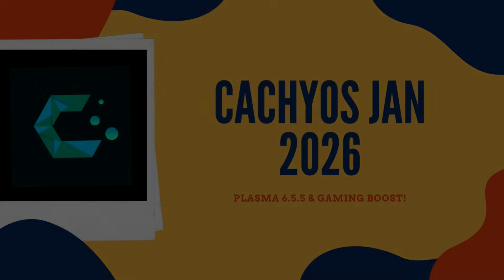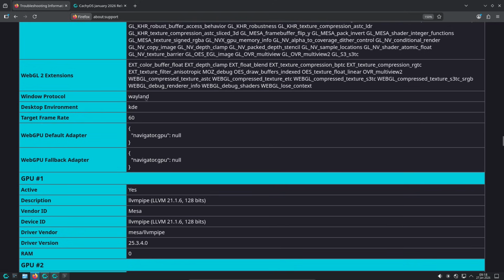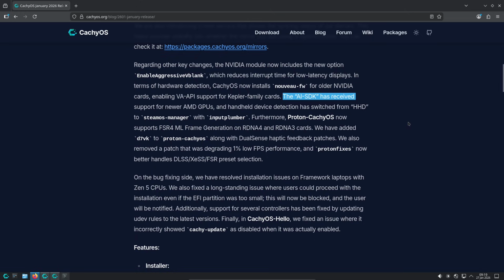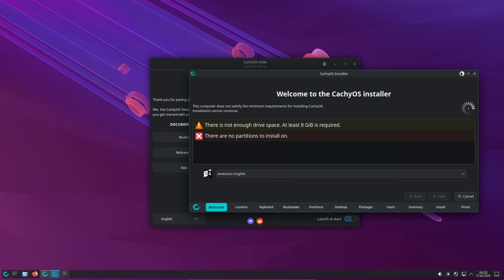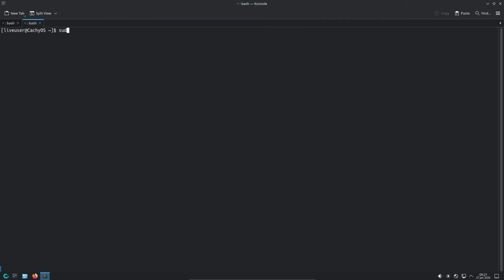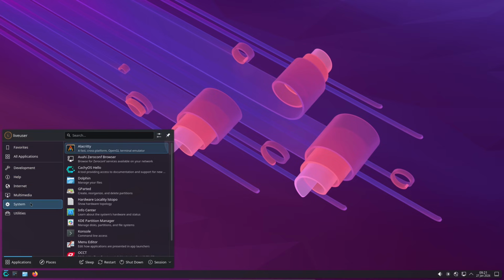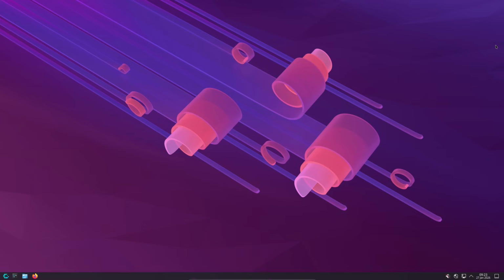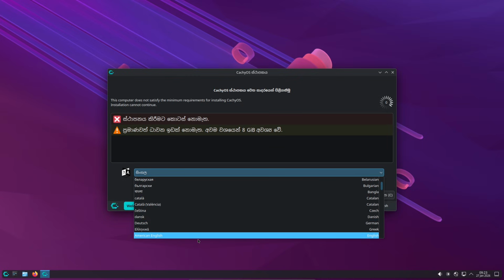CachyOS Jan 2026: New Plasma Login Manager & Gaming Speed Boost!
CachyOS just dropped its massive January 2026 ISO, and it’s a game-changer for performance-focused Linux users! In this video, we explore why this Arch-based powerhouse is currently the fastest distro for gaming and productivity.

From the shift to KDE Plasma 6.5.5 and Wayland by default to the integration of the brand-new Plasma Login Manager, CachyOS is pushing the boundaries of the Linux desktop. We’re also diving into massive installer improvements, including the Limine bootloader and optimized architecture detection that saves you 1GB on downloads.

Key Highlights in this Update:
Desktop Revolution: Flagship KDE Plasma 6.5.5 with Wayland enabled by default for smoother, secure graphics.

Plasma Login Manager: Say goodbye to SDDM—CachyOS is one of the first to adopt KDE’s sleek new integrated login experience.

Gaming Upgrades: Proton-CachyOS now supports FSR4 ML Frame Generation (RDNA3/RDNA4), d7vk for better DirectDraw, and DualSense haptic feedback.

New Installer (Calamares): Choice of bootloaders (Limine default), LUKS2 encryption for GRUB, and smart Btrfs compression on NVMe drives.

Hardware Compatibility: Enhanced NVIDIA low-latency modules, Kepler VA-API firmware, and fixes for Framework Zen 5 laptops.

Handheld Support: New detection tools (steamos-manager + inputplumber) for a console-like experience.

Updating from a previous version? Simply run: sudo pacman -Syu

New to CachyOS? Grab the latest ISO (Desktop or Handheld editions) at cachyos.org